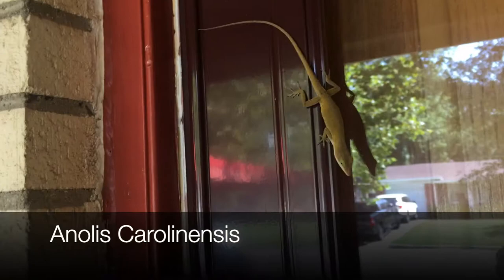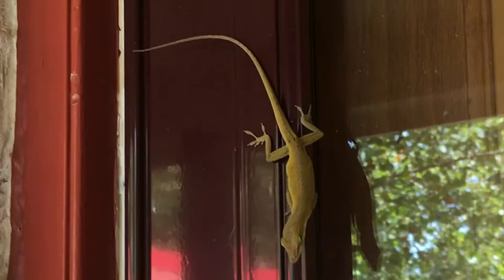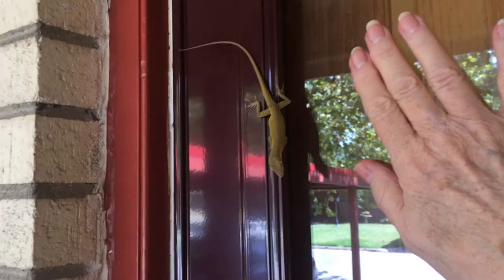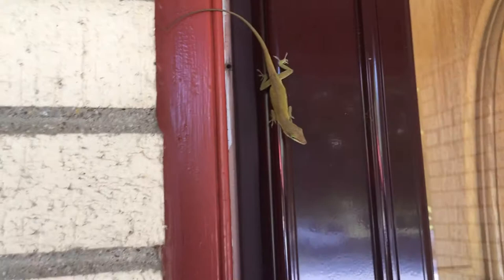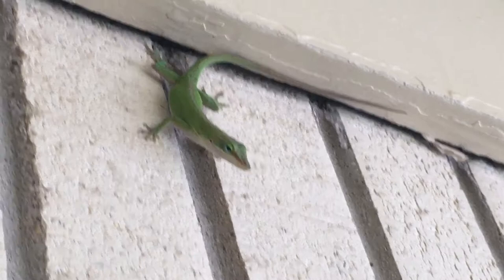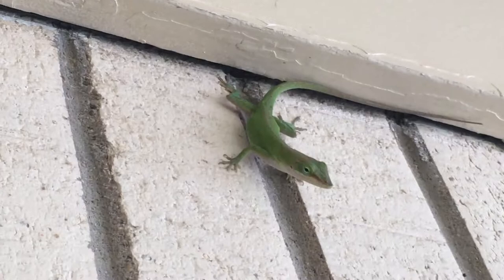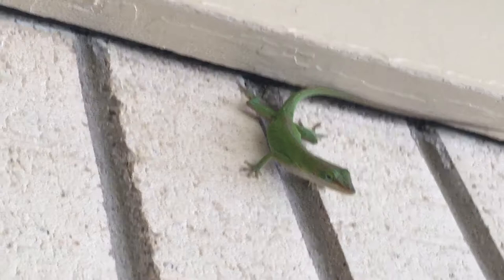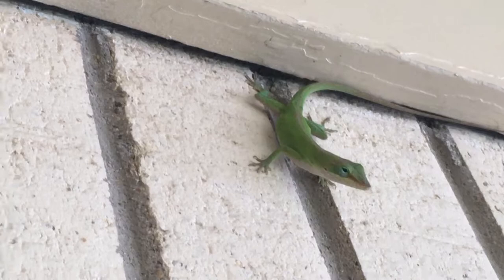Green Anole 💕🦎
I sure enjoy the tiny reptilian life forms I encounter here in North Texas. Today I encountered a little green anole. This one was pretty placid, and I think fairly youngish.

Wikipedia, the free encyclopedia, says: "The Carolina anole (Anolis carolinensis) is an arboreal anole lizard native to the southeastern United States (west to Texas) and introduced elsewhere. Other common names include the green anole, American green anole, American anole, and red-throated anole. It is also sometimes referred to as the American chameleon due to its ability to change color from several brown hues to bright green, and its somewhat similar appearance and diet preferences. However it is not a true chameleon and the nickname is misleading although it can camouflage."